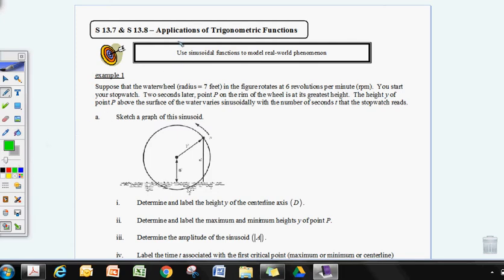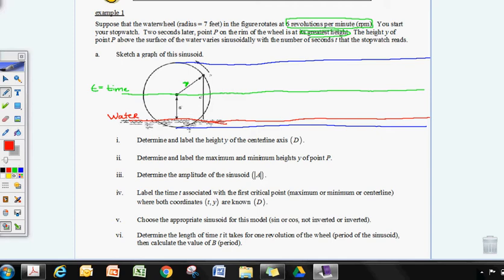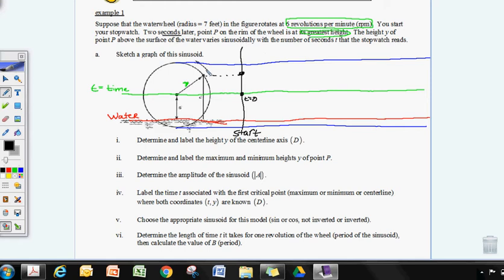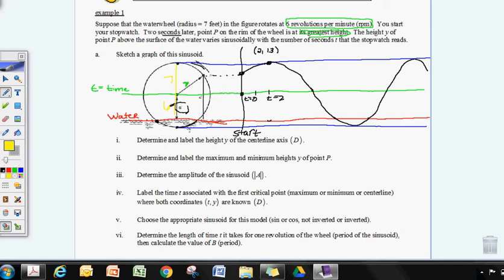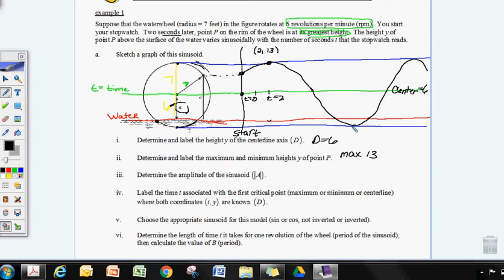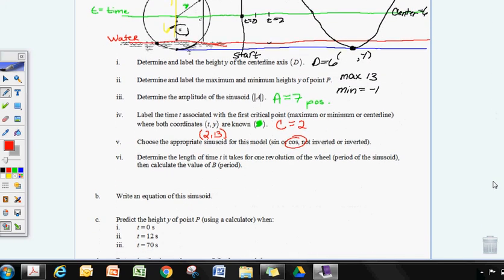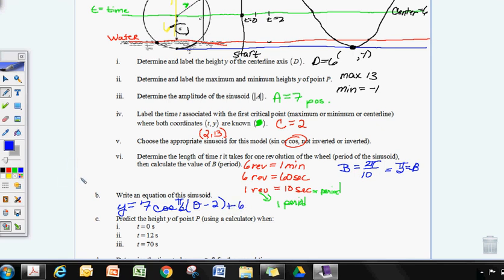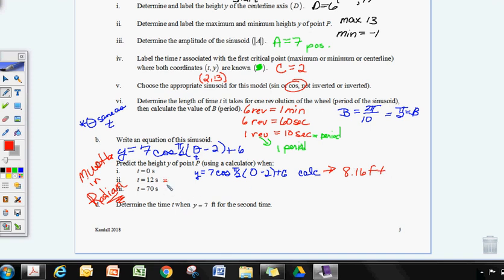ch13cPart2 day 2 question 1